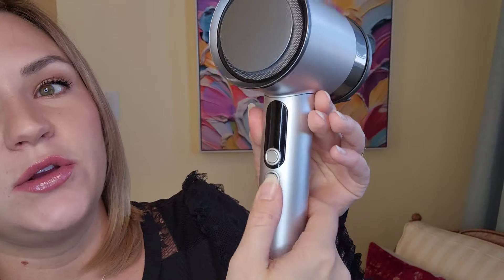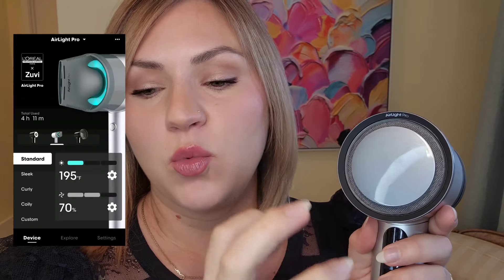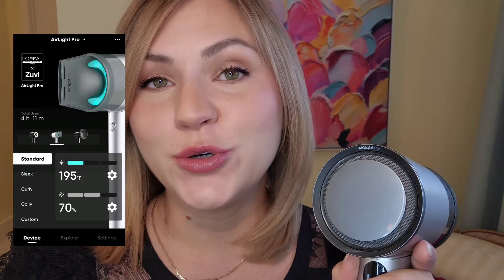L'Oréal Airlight Pro Hairdryer Review | Hairdresser review, self purchased & unsponsored!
Curious about the new L'Oréal Airlight Pro Hairdryer? Ive been testing it for a few months now as a professional, and it's finally going to be available to the public on Nov. 24th, 2024!

This video is UNSPONSORED and the product was SELF PURCHASED. All thoughts and opinions are my own.